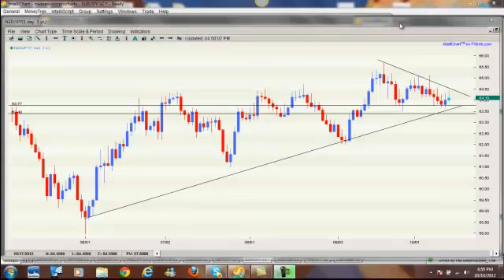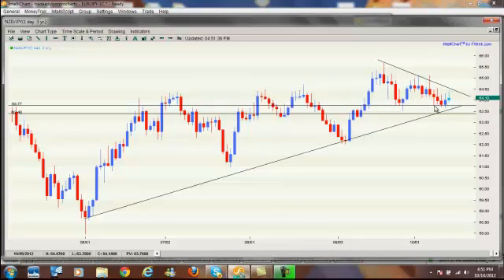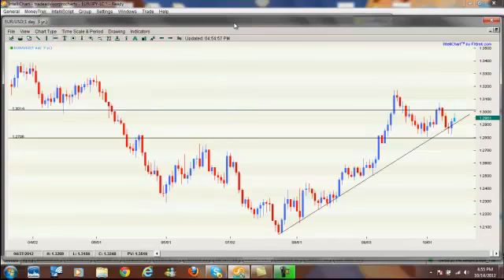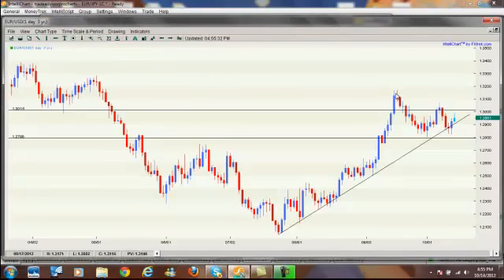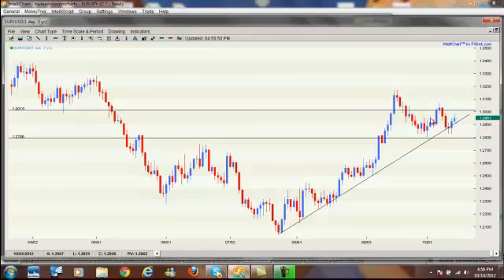Forex Market Part1 - Trading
This forex market trading video will give you confidence, that you too can learn to trade in less time than you thought. This is the perfect strategy video for anyone new to forex trading. You will learn how to trade forex and all about currency trading. Don’t forget to check out any of our other forex market trading videos. Whether you are new to trading or are an expert, we try our bests to give you the most value possible.